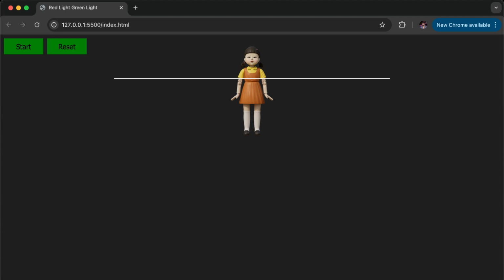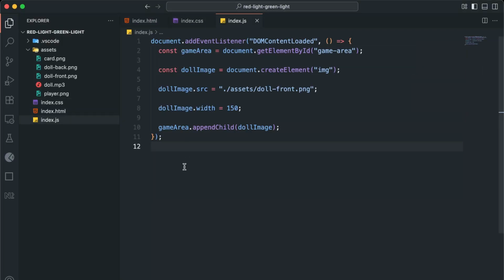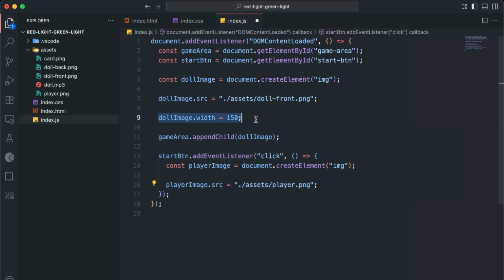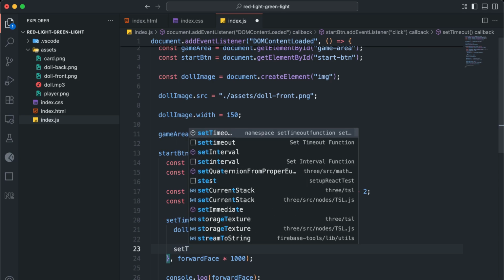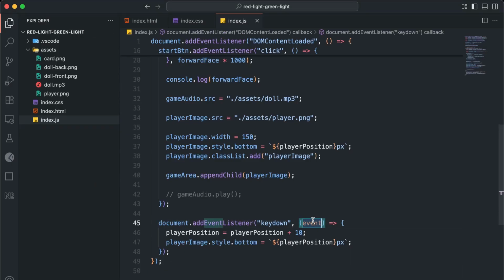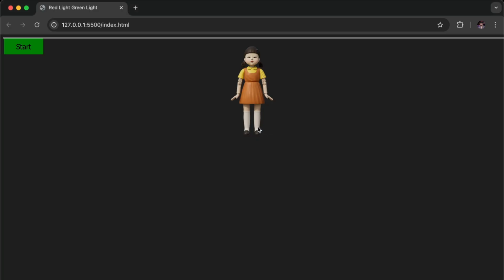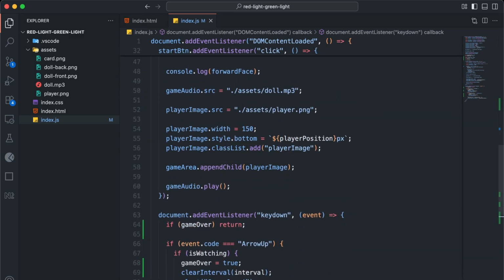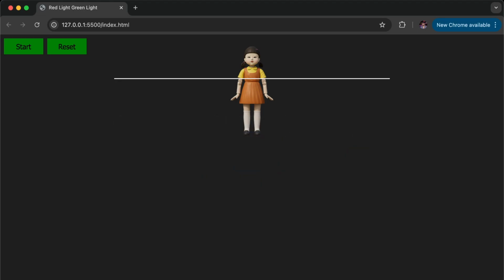Red Light Green Light Game from Squid Game in HTML, CSS & JavaScript! (Playable Web Version)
🚦 Play Red Light, Green Light – Just Like in Squid Game!

In this video, let's recreate the iconic Red Light, Green Light game from Netflix's Squid Game using only HTML, CSS, and JavaScript. Watch how the game works and learn how to build your own playable version step-by-step!

👾 Features:
Start/Stop logic with realistic movement detection
Dynamic UI built with vanilla JavaScript

💻 Tech Used:

HTML5
CSS3 (Animations & Styling)
JavaScript (Game Logic & Timing)

🎮 Can YOU beat the doll? Let’s find out!